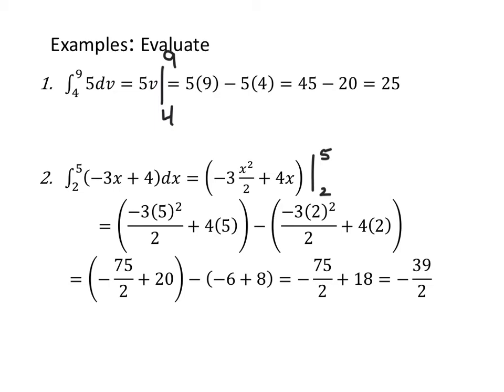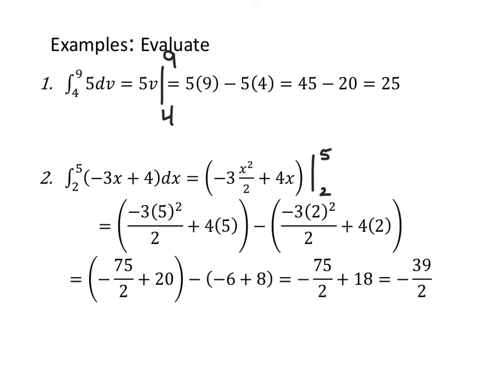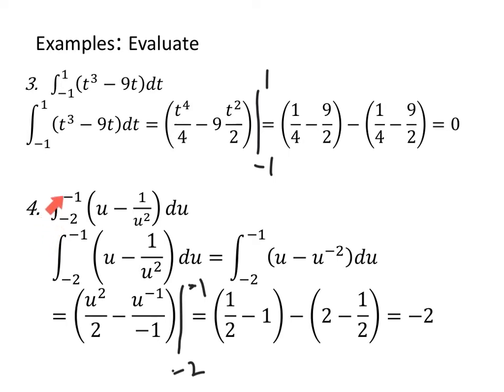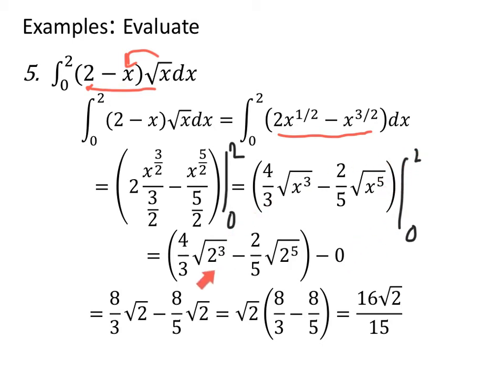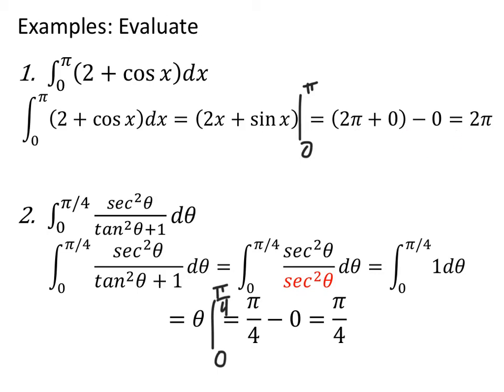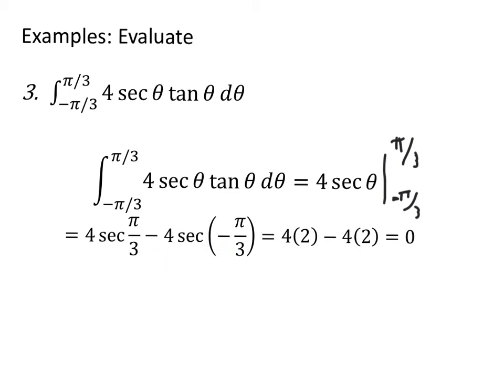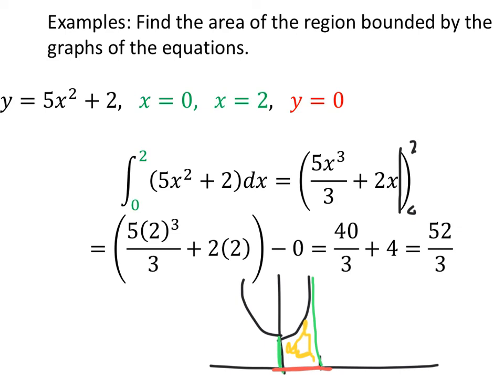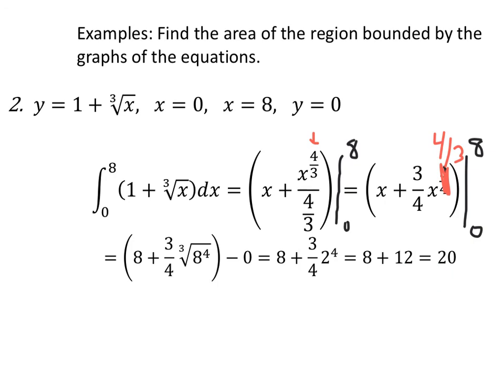1411 Sec 4.4 First Fundamental Theorem of Calculus